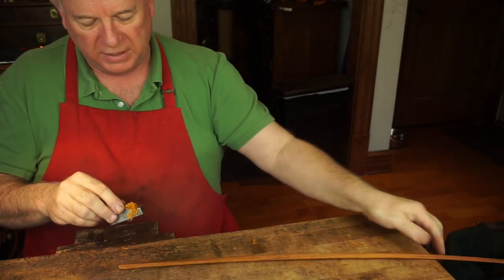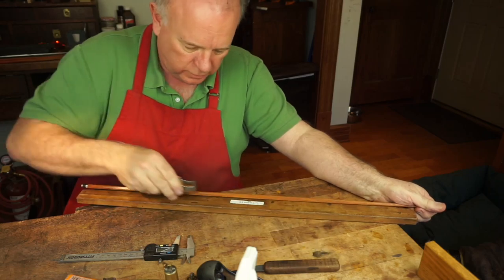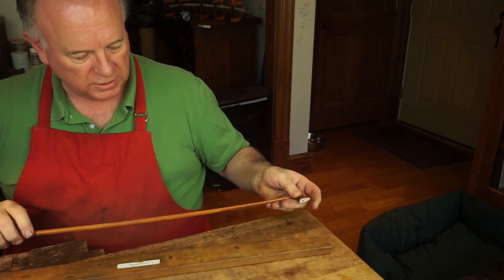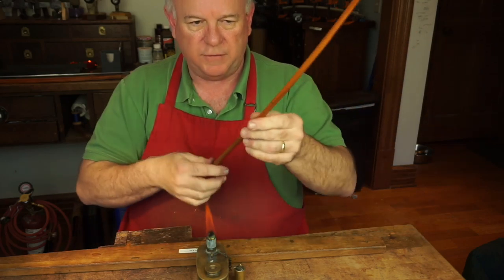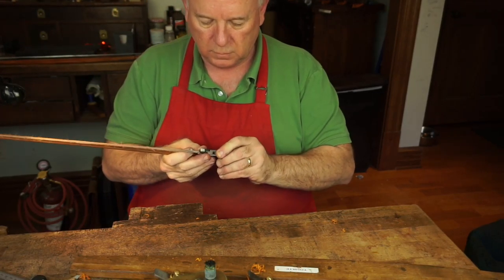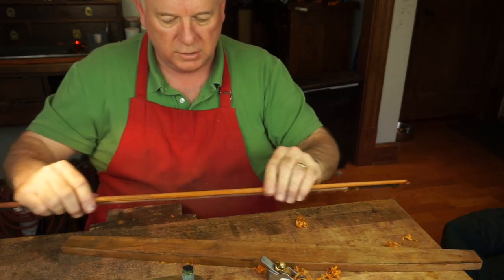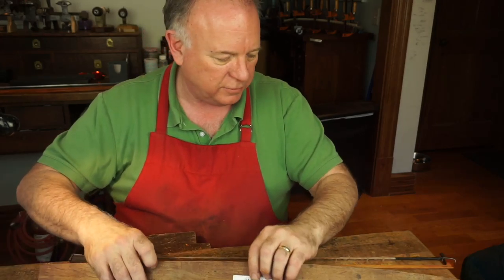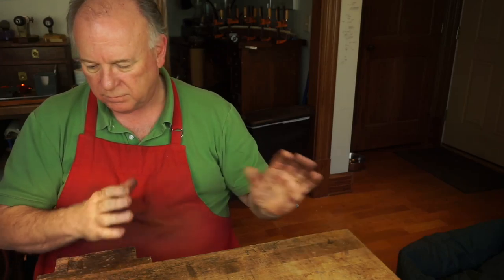Covid-19 Violin bow making: Day 5, Hour 3 Second fitting and reducing the dimensions of the stick.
Rodney moves on to doing the final graduations of the stick. This is where the real magic happens. The combination of camber and graduations are crucial to the play-ability of the bow.

This project was created to help fund the relief efforts of Samaritan's Purse who have set up field hospitals in Cremona and Milan, Italy and now in New York City. If you would like to help, please visit their

Jake Brillhart is making a violin live on facebook and will be raffling off the finished instrument. All proceeds will go to help aid musicians that have lost their income due to covid-19.